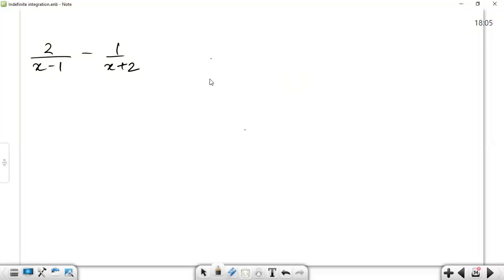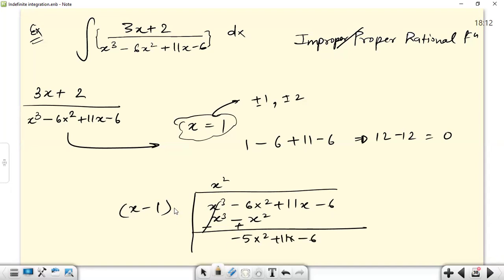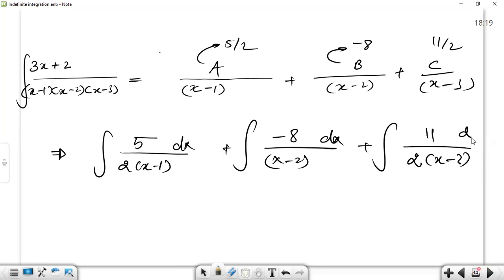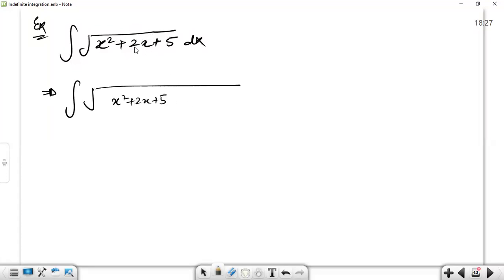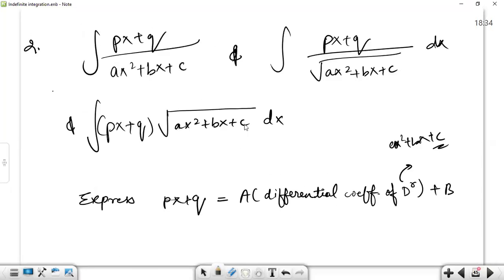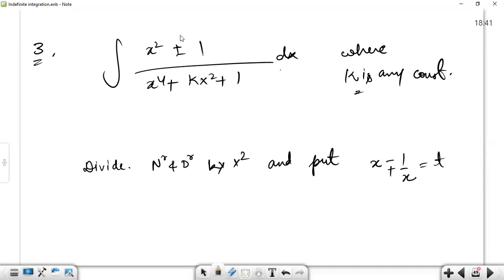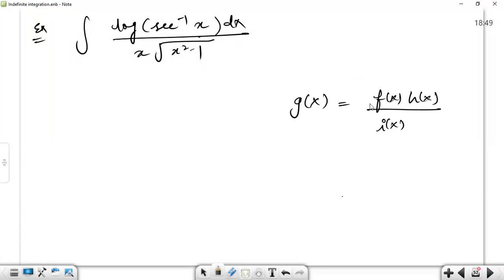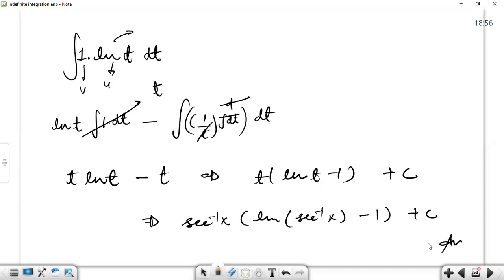INDEFINITE INTEGRATION | PARTIAL FRACTION | NDA MATHEMATICS